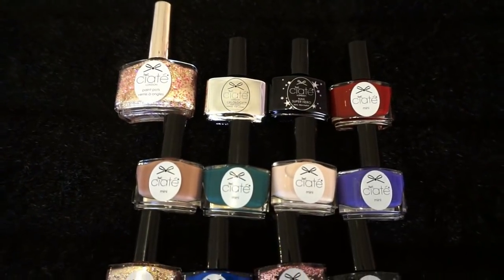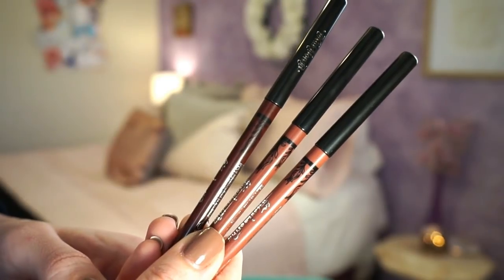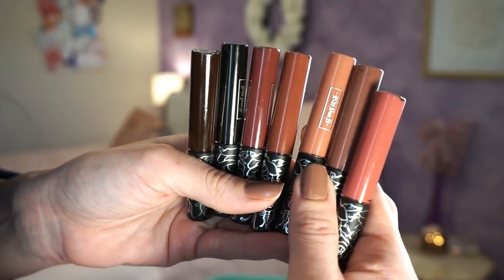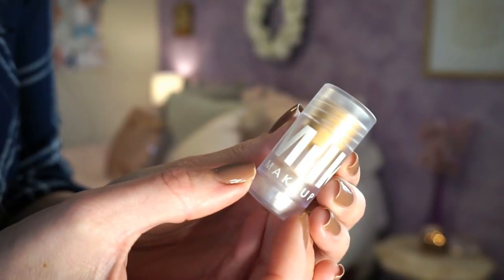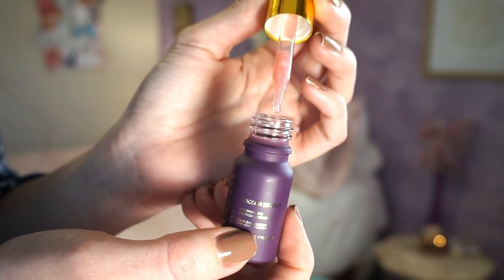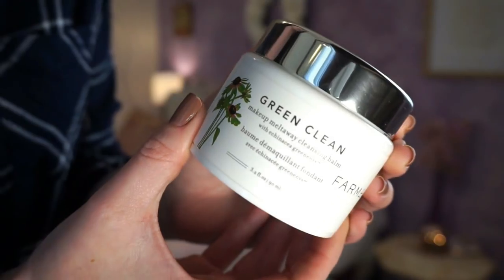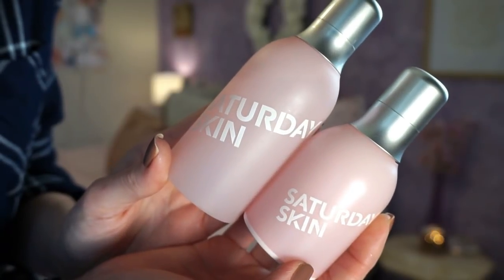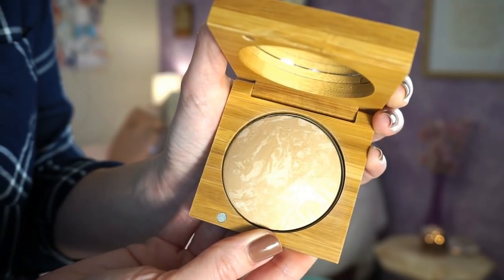RE-HAUL | VIB & Friends + Family Sale | Reviews on Everything!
Hey Y'all!
I'm following up on all the recent products I hauled from the VIB Sale and the Friends + Family Sale. Let us know if you've tried any of these items and what you think of them! Thank y'all for watching!
xoxox, Jacq

PRODUCTS MENTIONED:
- Sunday Riley Speace Race Kit
- Ole Henriksen Nurture Yourself Gentle Hydration Kit
- Ciate Mini Mani Monthly Kit
- Kat Von D Everlasting Liquid Lipstick Set
- Kat Von D Everlasting Lip Liner Set
- Becca Velvet Blurring Primer
- ColourPop Golden State of Mind Palette
- Sunday Riley CEO Moisturizer
- Marc Jacobs Highliner Gel Crayon in Blaquer
- Urban Decay Troublemaker Mascara
- Saturday Skin Daily Dew Hydrating Mist
- Saturday Skin Eye Bright Eye Creme
*The Saturday Skin products was sent to me for free for review.
- Farmacy Green Clean Cleanser
- CoverFx Natural Finish Foundation in P30
- Antonym Skin Esteem Foundation in Beige Medium Light
- Antonym Baked Foundation in Light
- Antonym Baked Blush in Rose
- Anyonym Lola Lash Mascara
- Antonym Eyeshadow Quad in Noisette
*The Antonym products were sent to me for free for review.

What I'm Wearing:
- Lips: Tarte Color Splash Lipstick in Set Sail
- Eyes: ABH Modern Renaissance Palette

You're welcome to catch up with me elsewhere, I'm @JacquelynLovene on everything.